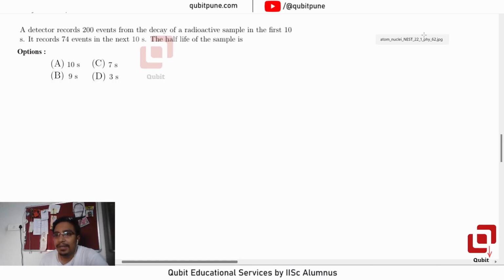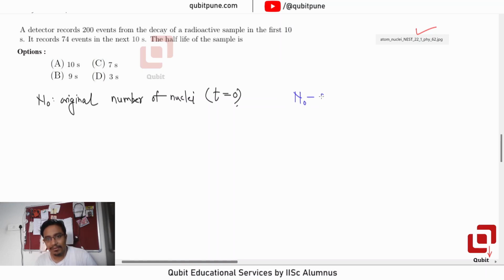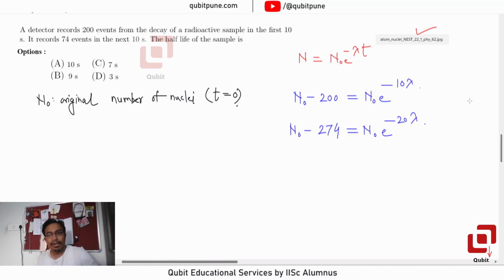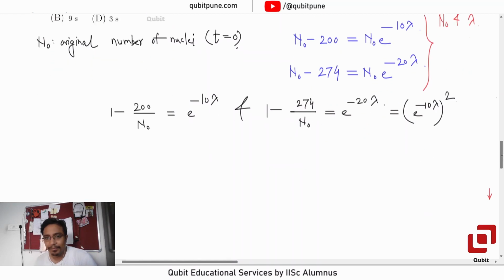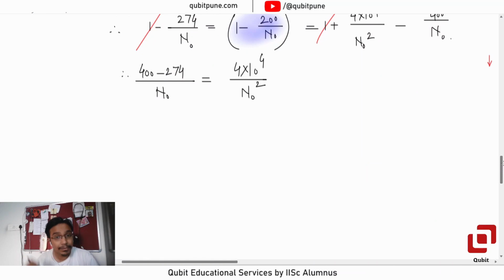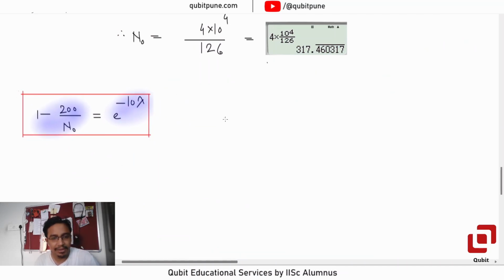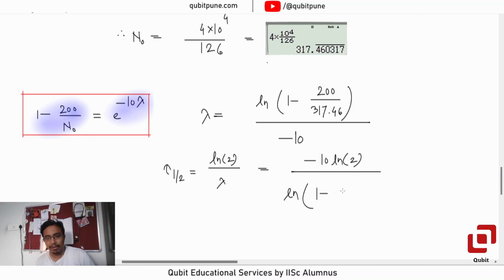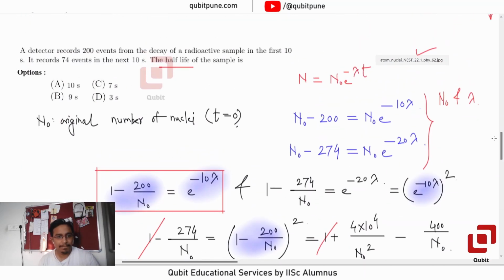NEST 2022 Shift 1 Physics Solutions Q62